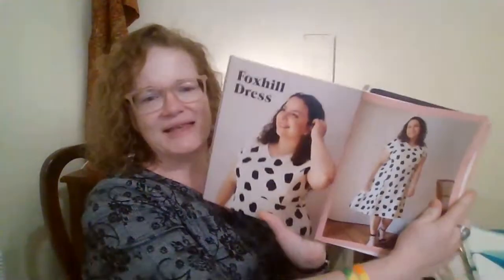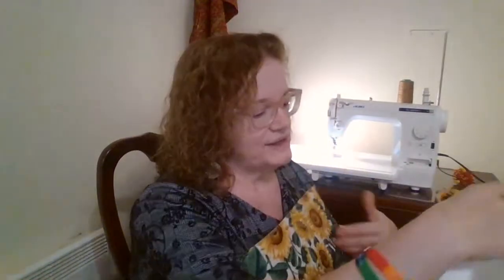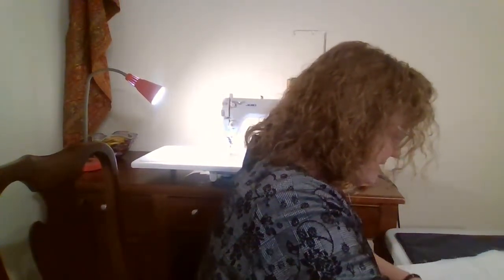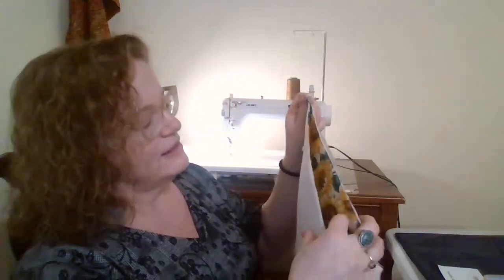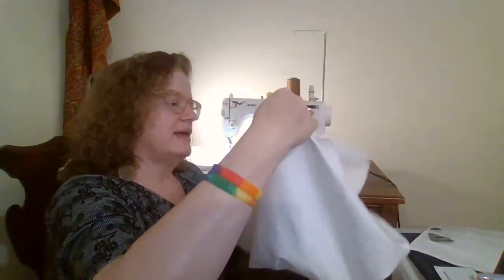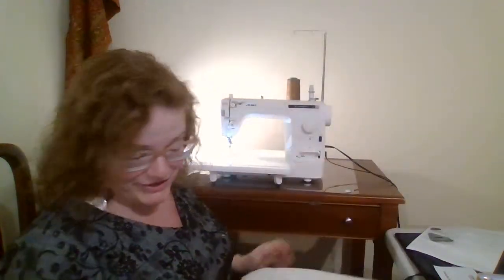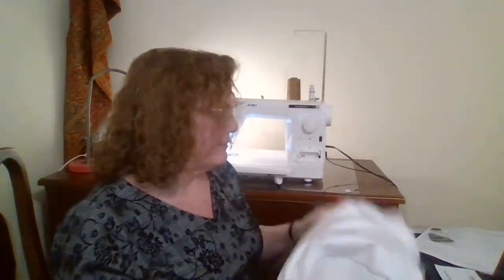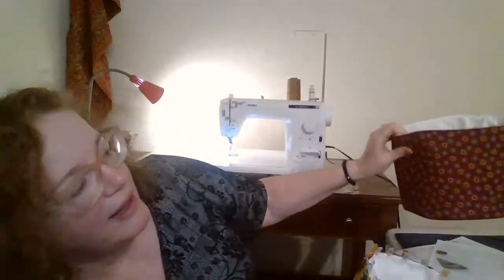Let's Sew the Large Faithwell Storage Bin!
Come join the chat and sew up the last of the Faithwell Storage bins with me.